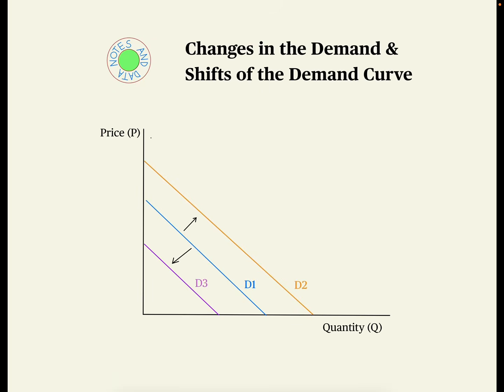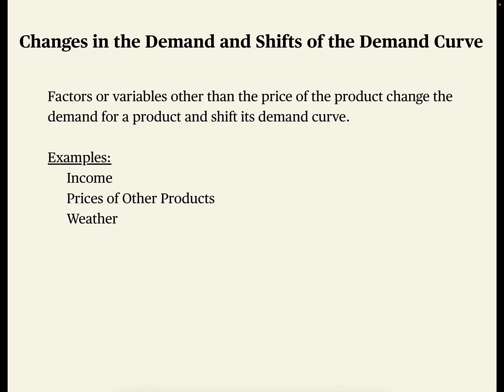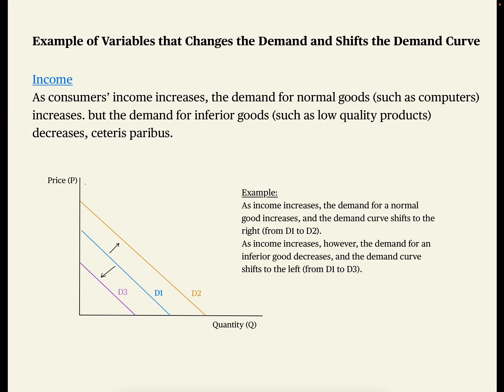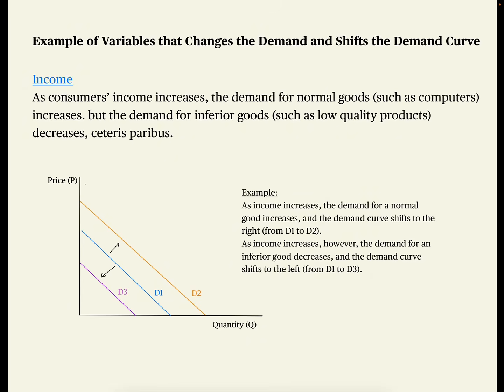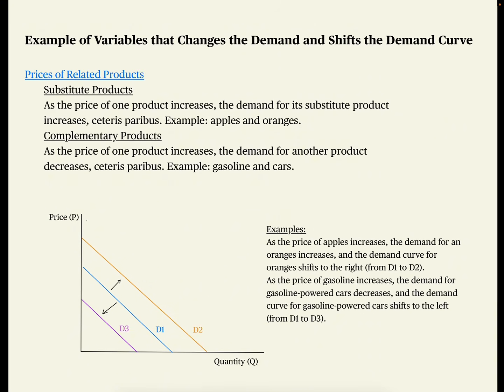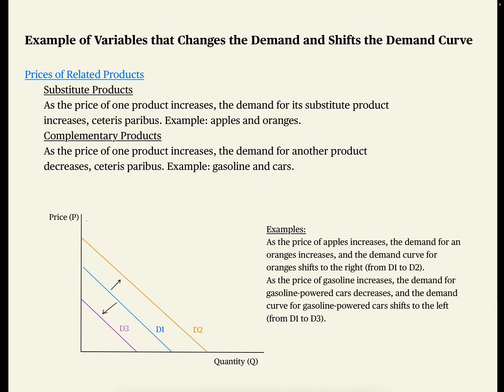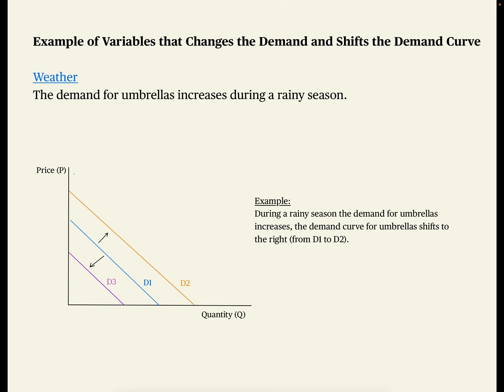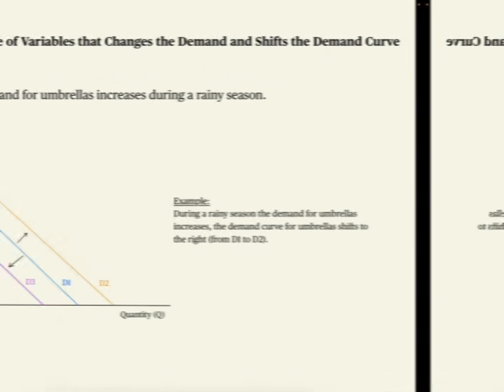Changes in Demand and Shifts of the Demand Curve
Economics
Microeconomics
Market
Demand
Quantity Demanded
Price
Demand Curve
Shifts of the Demand Curves
Changes in Demand